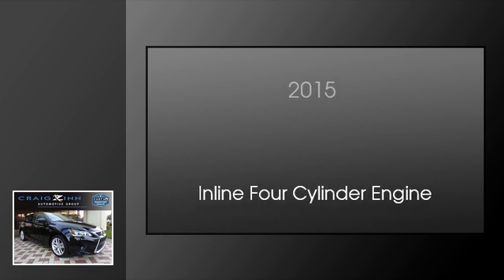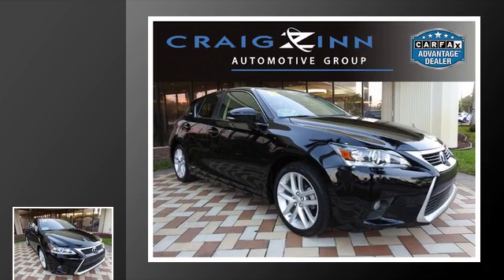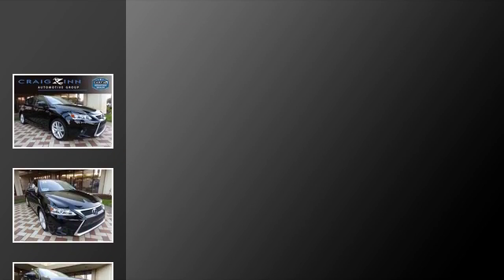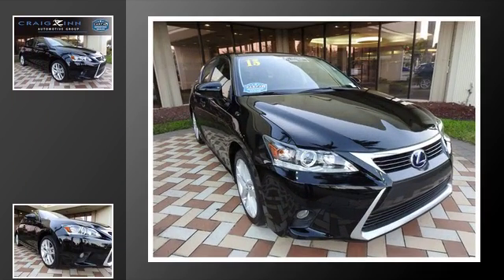2015 Lexus CT 200h